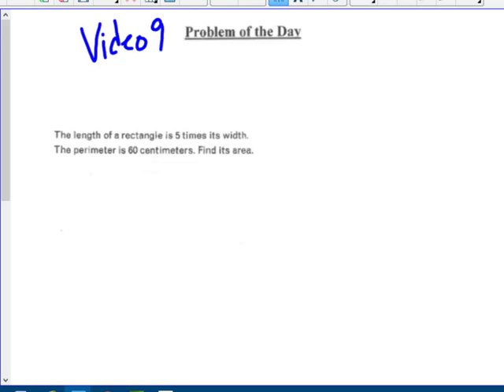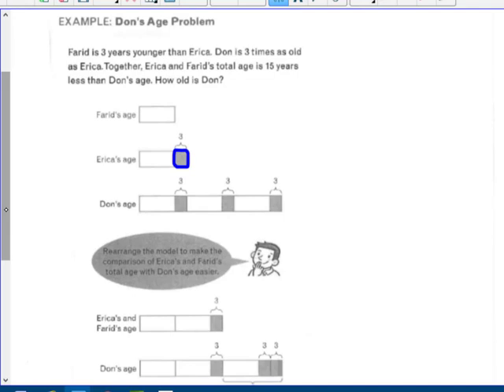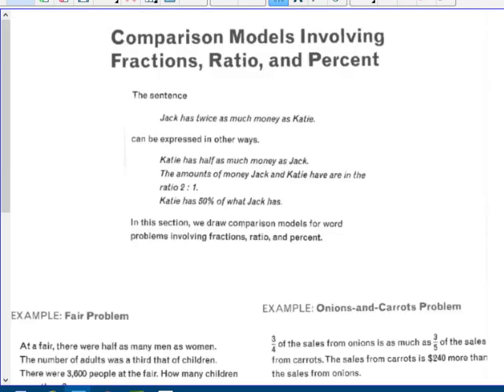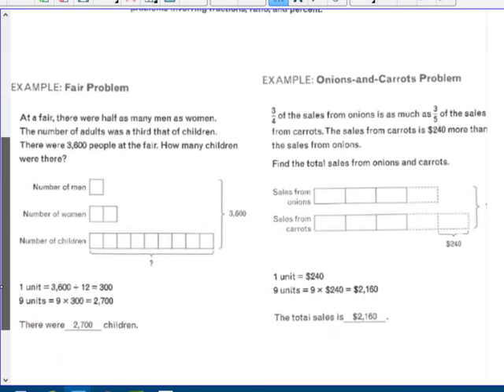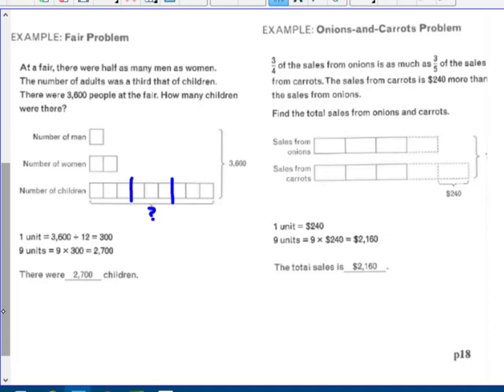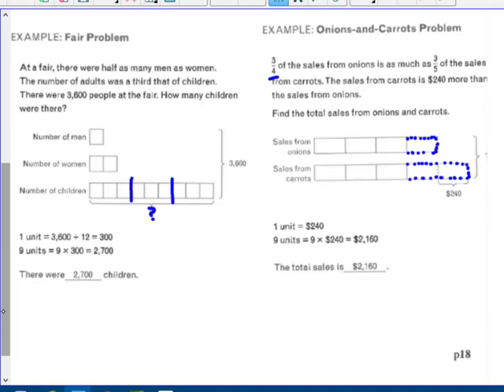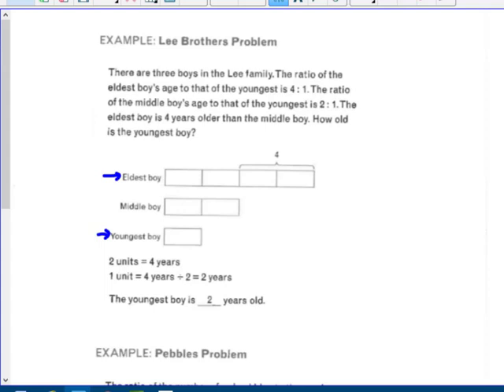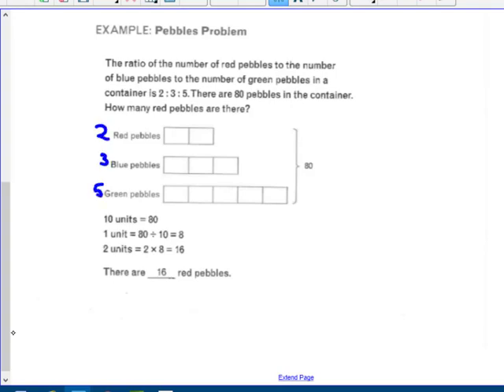Additive and Multiplicative Models